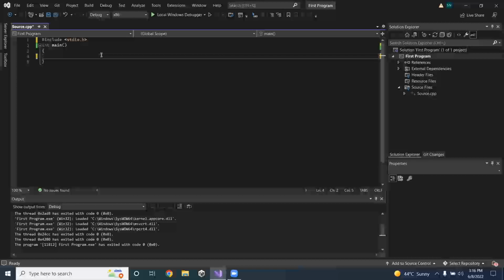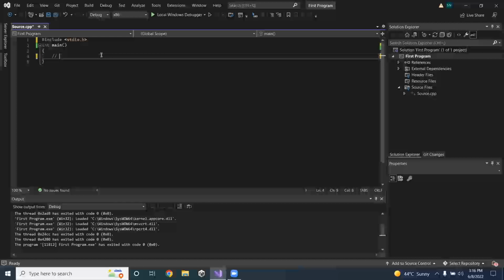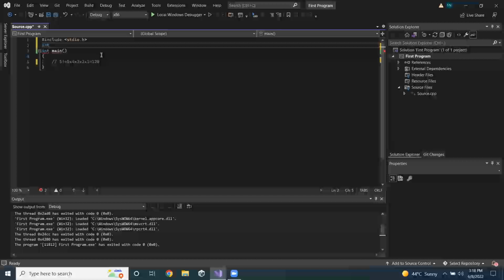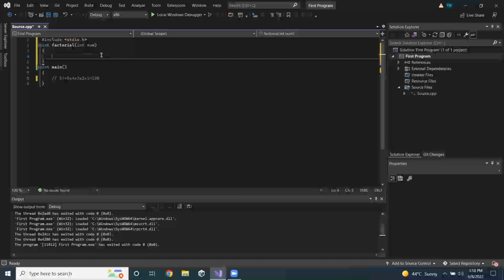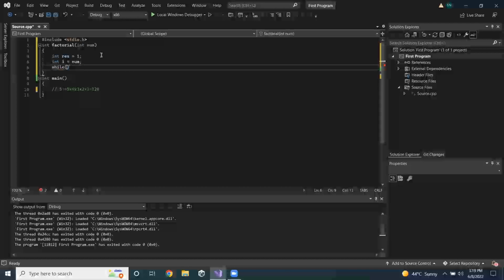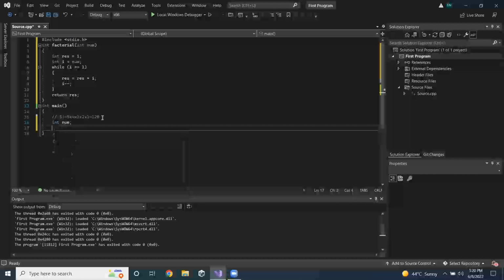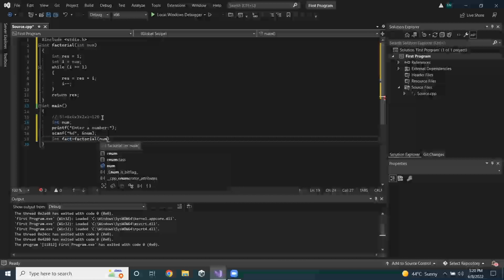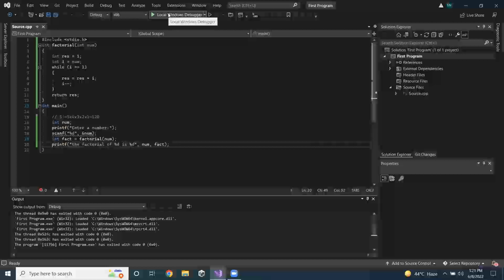C Program To Find Factorial of a Number using Function | Tutorial # 35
In this tutorial we will write a function to calculate the factorial value of any integer and call the function in main function.

Factorial of a number is the product of all the numbers preceding it. For example, Factorial of 6 is 720 (1 x 2 x 3 x 4 x 5 x 6 = 720). i.e., !6 = 720.